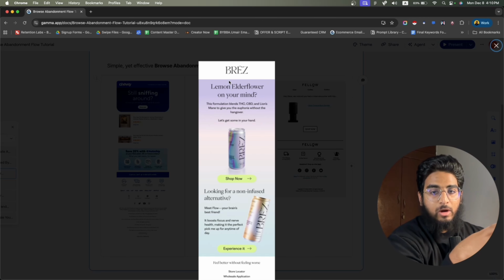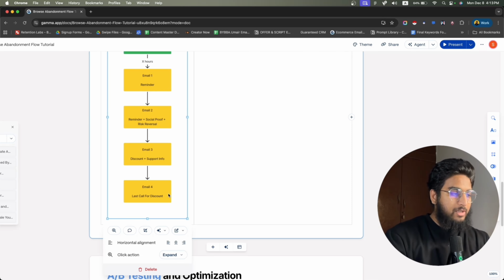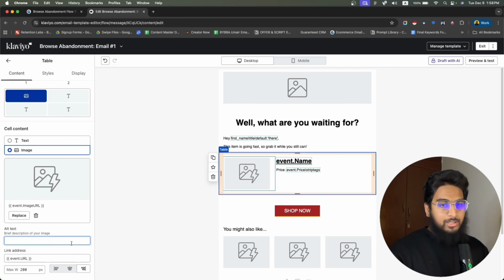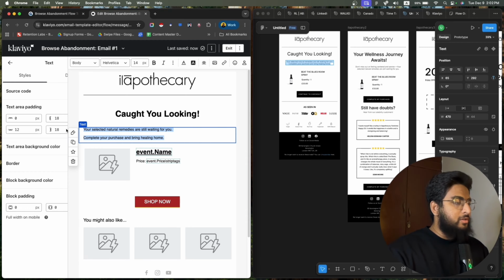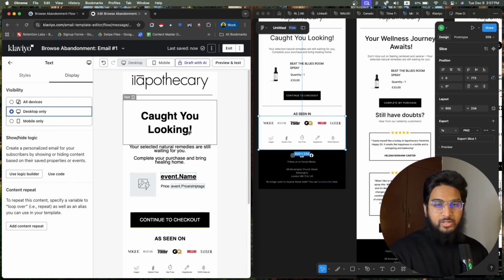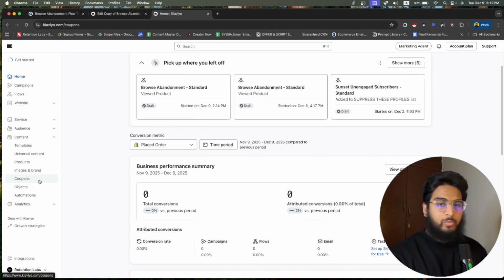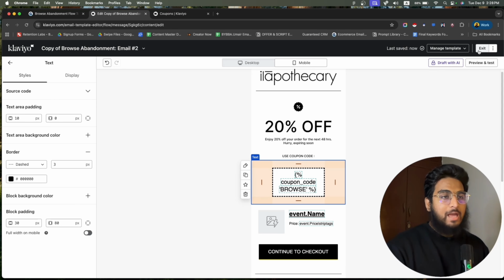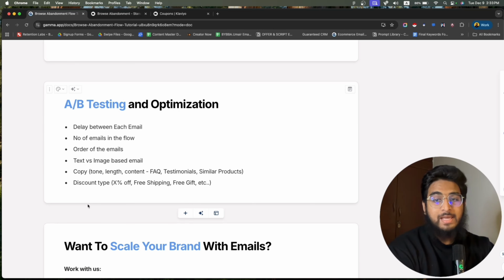How To Create a Browse Abandonment Flow In Klaviyo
Want to scale your email marketing? Work with me

Learn how to set up a Klaviyo Browse Abandonment Flow in this tutorial.

Maximize your email marketing strategy with this step-by-step guide on how to convert window shoppers to paid customers